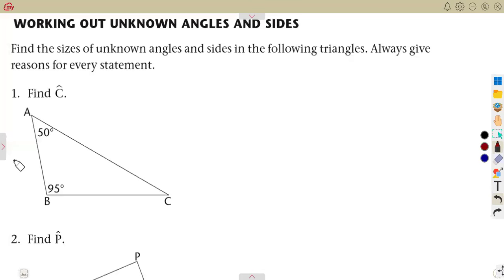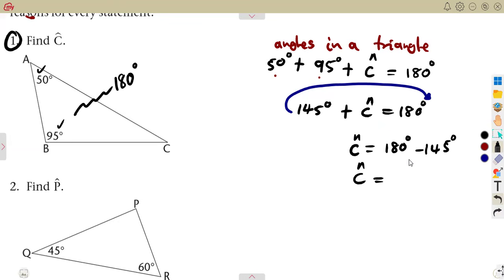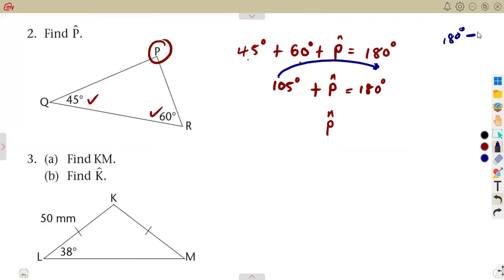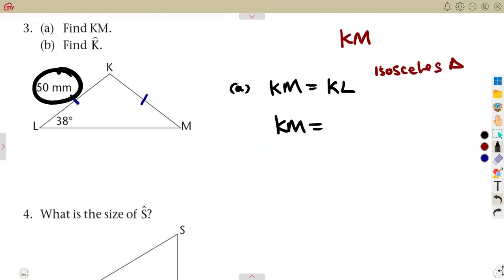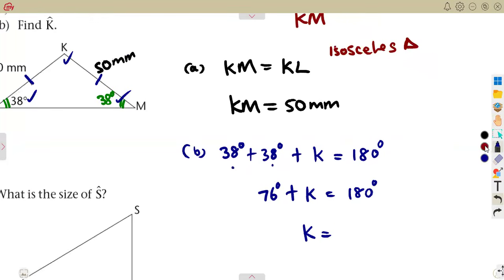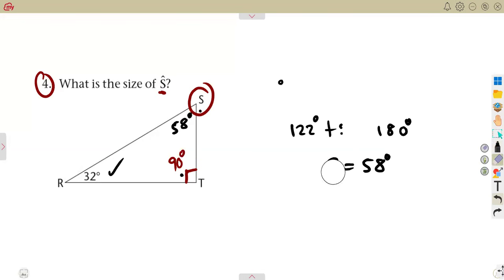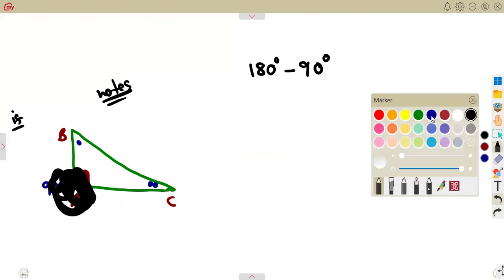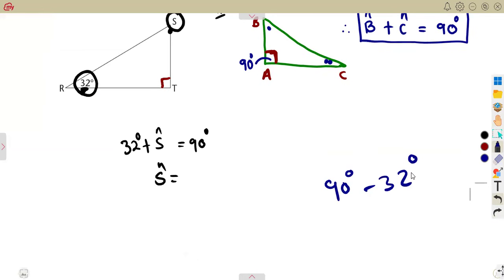Mathematics Grade 8 Geometry of 2D Shapes Exercise 1 Term 3 @maths zone african motives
Mathematics Grade 8 Geometry of 2D Shapes Exercise 1 Term 3